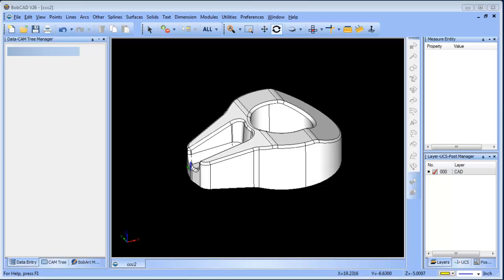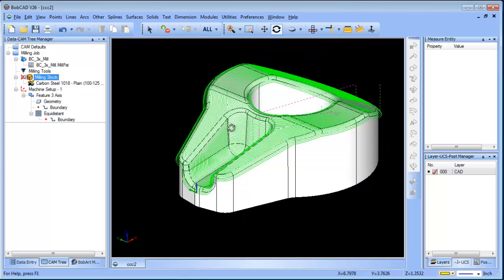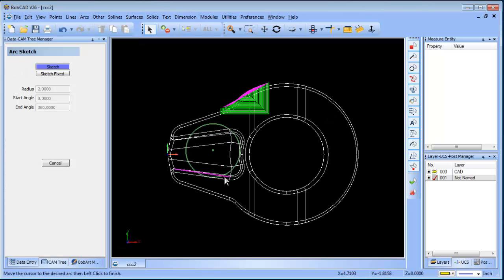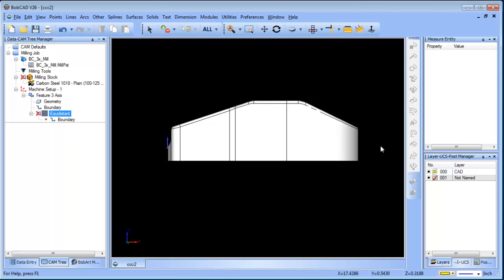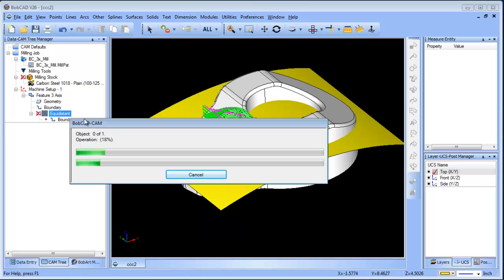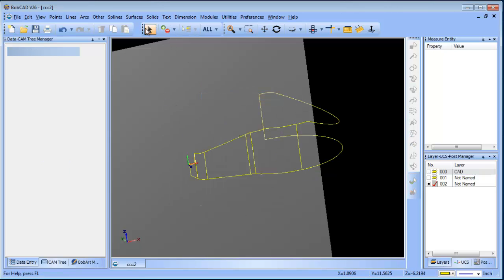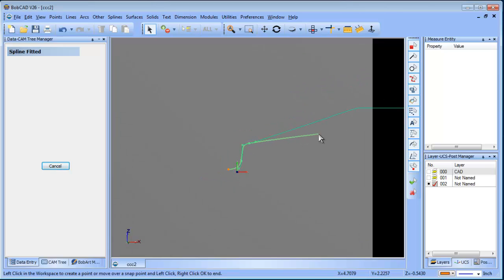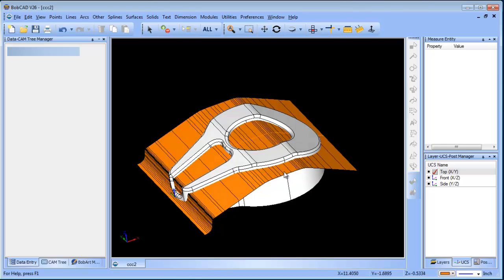BobCAD CAM V26 Review Comound Curve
BobCAD CAM V26 Review Compound Curve Video.  This video walks though setting up a blocking surface to be used to isolate machining to a compound curve.

If you need to send me something use this address:

    BobCAD-CAM, Inc.
    Attn:  Al DePoalo
    28200 U.S. Highway 19 N.

Al DePoalo